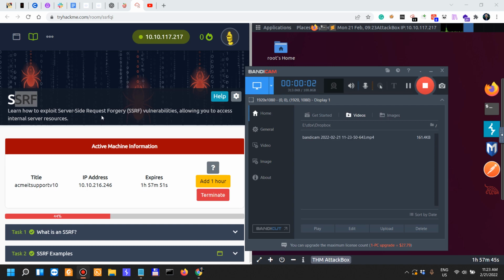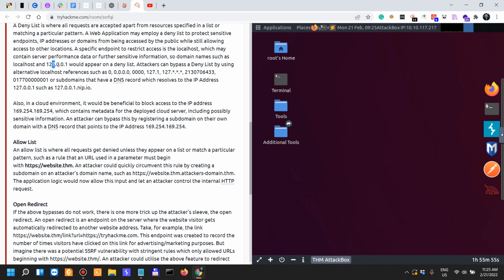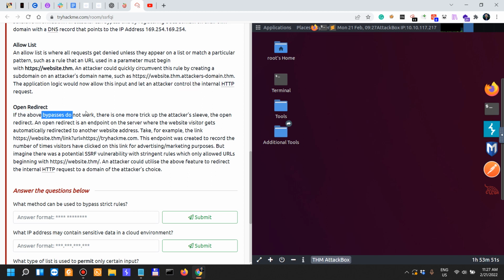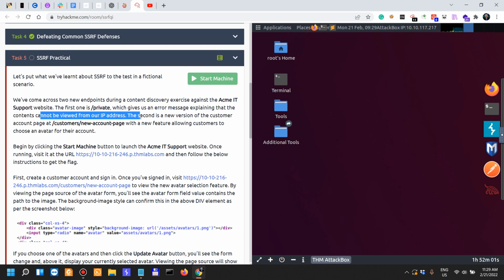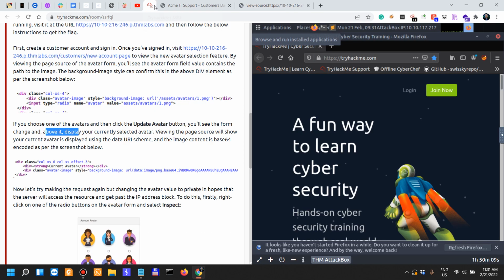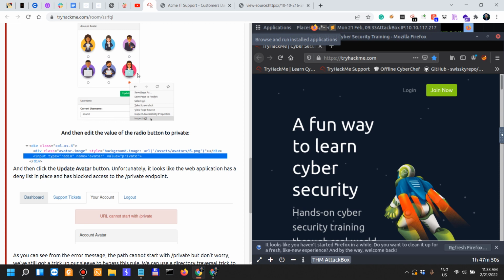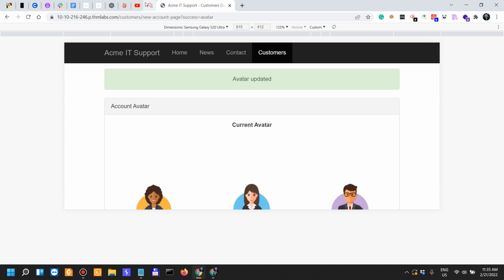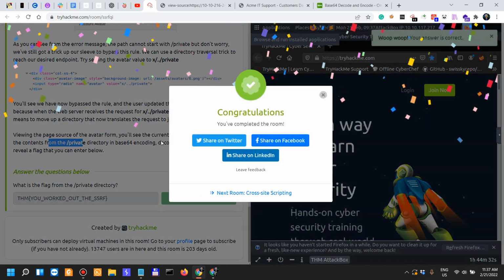SSRF Part 2 - Jr. Penetration Tester [Learning Path]